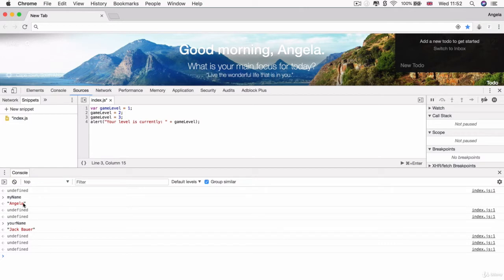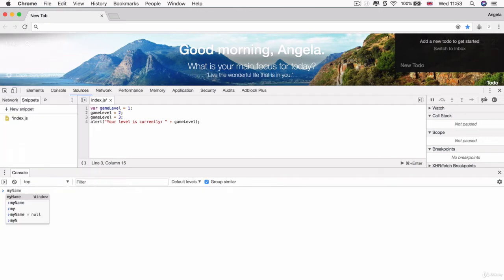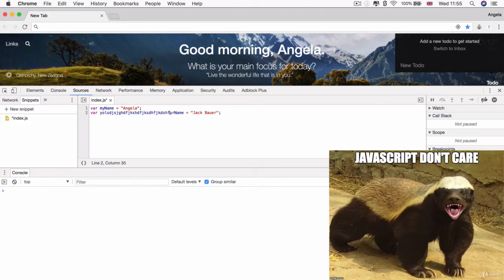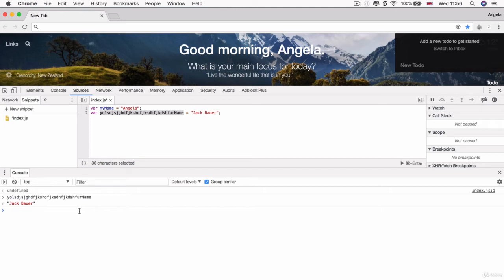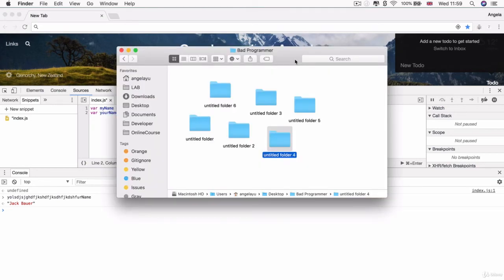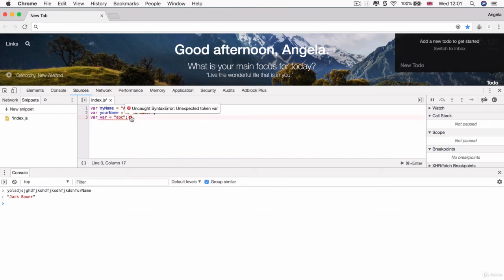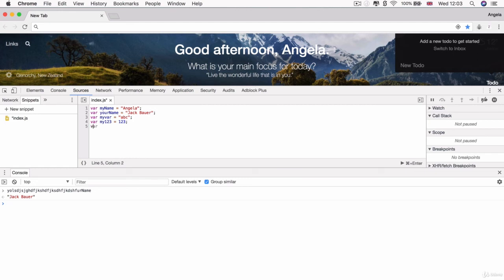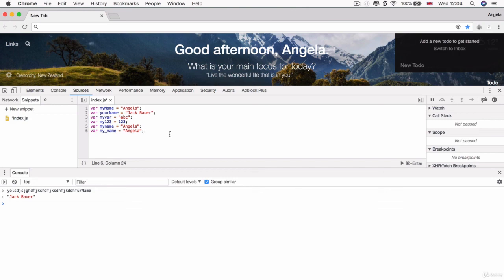62 Naming and Naming Conventions for Javascript Variables